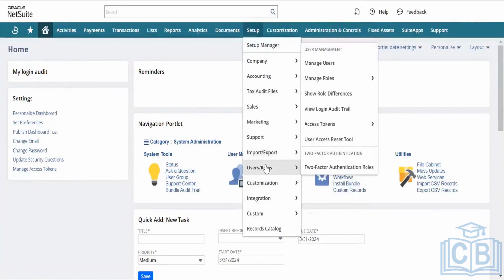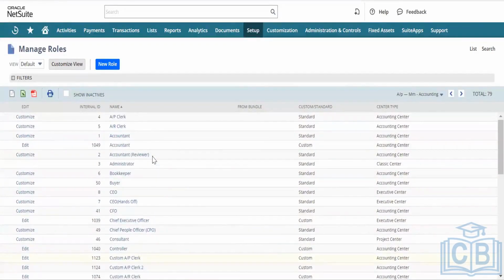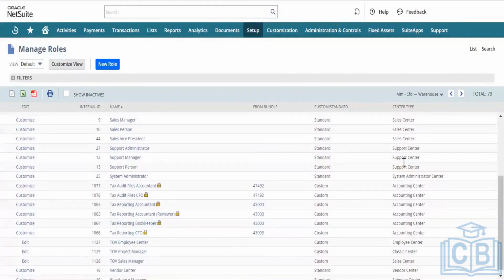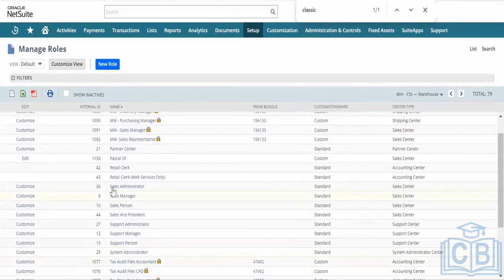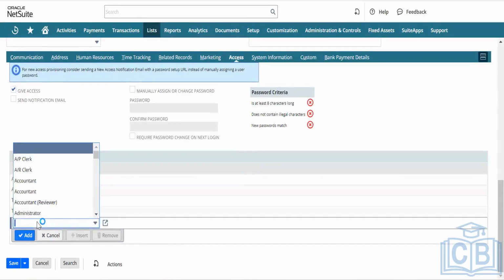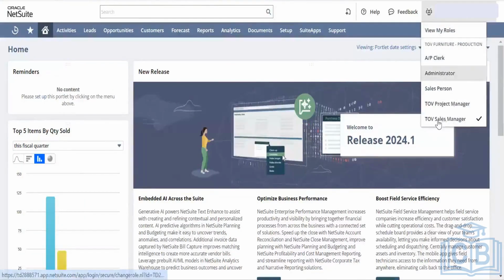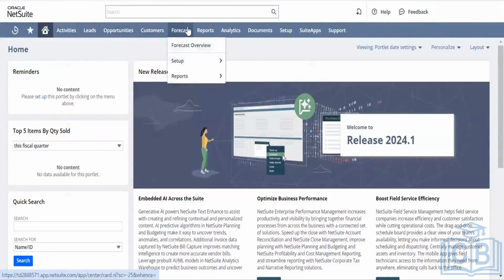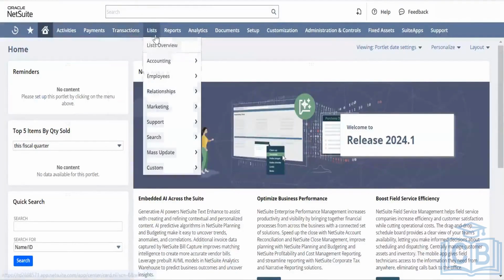NetSuite Functional Manage Roles,Set Preferences | Learn NetSuite Functional Course | CyberBrainer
CyberBrainer's NetSuite Functional: Learn to Manage Roles and Set Preferences

🚀 To manage access, customize dashboards, and strengthen system security, watch this video to discover how to manage roles and set preferences in NetSuite Functional.

⚙️ Recognize how NetSuite roles affect daily operations and user permissions.

🔐 Gain knowledge of the best practices for configuring user preferences to increase productivity and precision.

📊 Ideal for novices and future NetSuite Functional Consultants. 💼 Perfect for experts hoping to establish a solid career in NetSuite ERP Functional.

🌐 Take advantage of CyberBrainer's comprehensive NetSuite Functional Course to learn real-time ERP techniques under the direction of professionals.

✅ Role Management in NetSuite 🧩
✅ Configuring User Preferences ♙️
✅ Security & Access Control 🔐
✅ Best Practices for Function 📈
✅NetSuite Use Cases in the Real World 💡

NetSuite Functional
NetSuite Roles
NetSuite Preferences
NetSuite ERP
NetSuite Training
NetSuite Course
NetSuite Consultant
NetSuite Administration
NetSuite Security
NetSuite Access Control
NetSuite Learning
NetSuite Online Training
ERP Functional
Cloud ERP
NetSuite Setup
NetSuite Basics
NetSuite Modules
NetSuite Career
NetSuite Implementation
NetSuite User Management
NetSuite Permissions
NetSuite Dashboard
NetSuite Configuration
NetSuite Functional Skills
NetSuite Professional